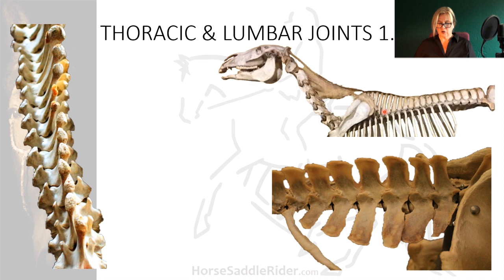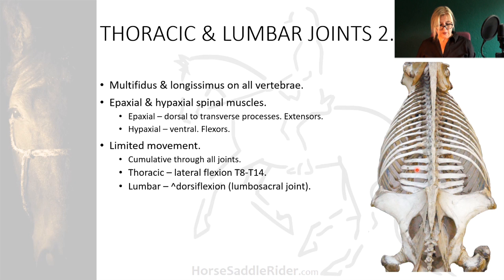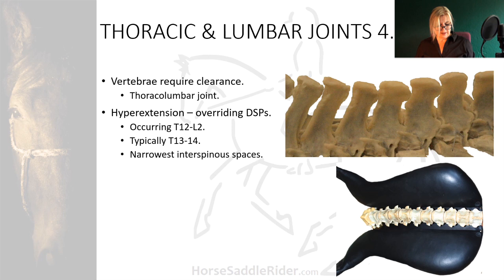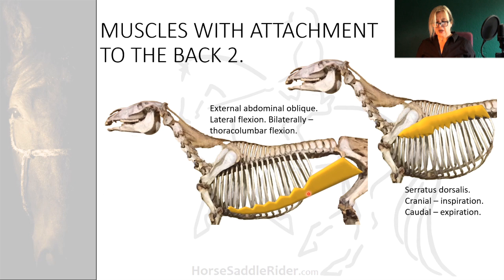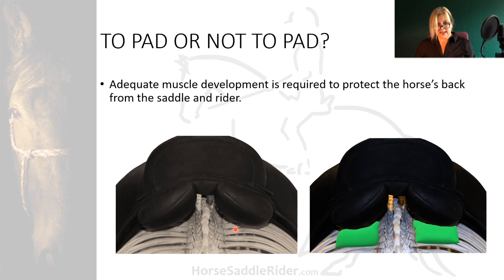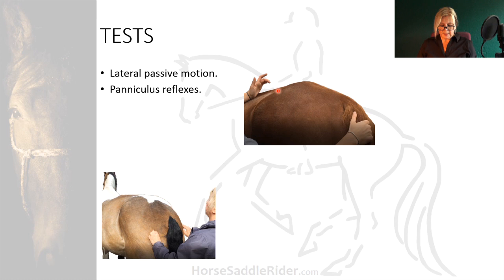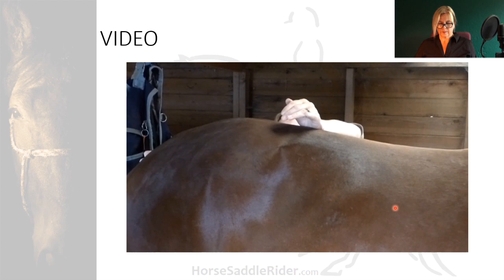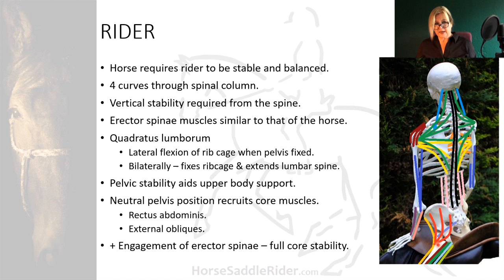2.2.4 Joints & Muscles of the Equine Back. Horse Saddle Rider Course Kinetic Anatomy Lecture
When evaluating the horse, saddle, rider combination it is important to understand the muscles, joints, their positions and function in order to be able to perform simple tests on them. This presentation covers the back muscles in relation to equitation and how to test them for asymmetry.

The next kinetic anatomy presentation will cover the muscles and joints of the limbs..

This film is from a series of Kinetic Anatomy presentations by UK based Veterinary Physiotherapist, graduate Sports Therapist and MSFC saddle fitter, Caroline Lindsay, on the topic of evaluation of the horse saddle and rider combination as part of an online and a conventional 'in person' course. Saddle fit checking, compensatory gait and improving rider stability will be at the centre of this course as it builds towards an accredited qualification. Separate modules may be taken to extend the interests of various equine paraprofessionals and to ultimately get the horse all the professional attention it needs to overcome saddle and rider issues.

The course will launch at the end of the year and will cover the issues encountered by the equine paraprofessional in the horse, saddle and rider as a combination so that they may optimise their professional input by evaluating the horse saddle rider combination as a whole unit.

A textbook is being prepared to accompany this course.